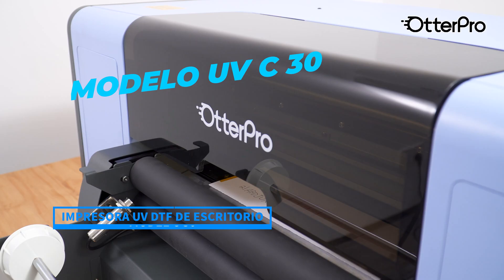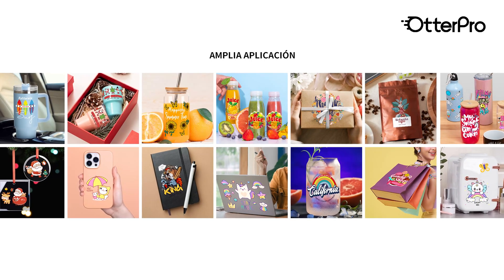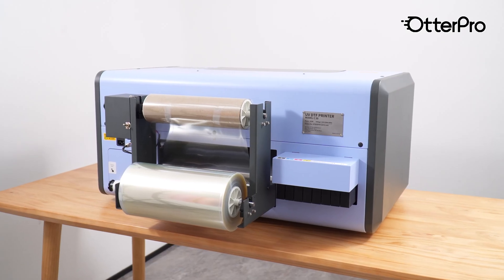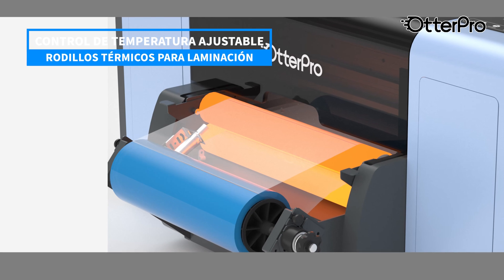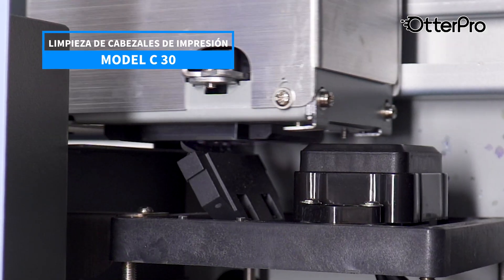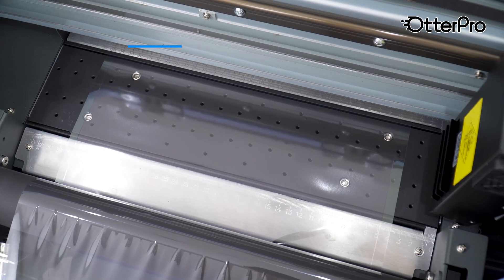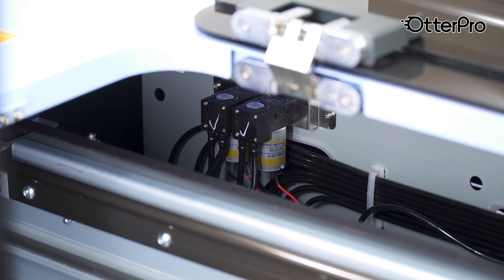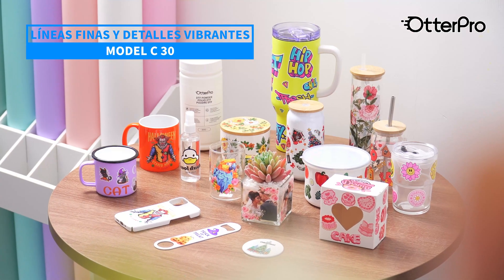Impresora UV DTF de escritorio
• El modelo C30 es una impresora UV DTF de escritorio con un ancho de impresión máximo de 30 cm. El UV DTF es una tecnología que imprime directamente sobre la película A y cura con luz UV, luego lamina con la película B, creando pegatinas permanentes. Estas pegatinas se pueden aplicar a superficies duras como madera, vidrio, metal, cerámica, acrílico, papel e incluso plásticos sin necesidad de una prensa térmica.

• No se necesita una laminadora adicional. El modelo C30 es una impresora UV DTF que combina impresión y laminación en una sola máquina, lo que permite imprimir y laminar al mismo tiempo. Consigue pegatinas 3D permanentes directamente desde la impresora.

• El cabezal Epson I3200-U1 HD proporciona una alta productividad y calidad de imagen con una resolución de alta densidad de 600 ppp.

• El panel de control de temperatura ajustable incorporado y el diseño de doble rodillo garantizan una laminación suave y rápida, eliminando burbujas, arrugas o bordes rizados.

• Viene con un interruptor de nivel de líquido que le avisa cuando es el momento de vaciar la tinta residual.

• Con una plataforma de succión de vacío ajustable, la película se adhiere firmemente a la plataforma, lo que garantiza un proceso de impresión fluido.

• La puerta magnética permite un fácil mantenimiento y acceso sin necesidad de desmontar la máquina, simplemente presiónela para abrirla.

• La bomba peristáltica incorporada reduce el riesgo de obstrucción del cabezal de impresión, prolonga su vida útil y garantiza una impresión estable.

• Viene con el software RIP de procesamiento de imágenes rasterizadas, lo que le permite dominar fácilmente la edición y el diseño de imágenes. Admite el diseño automático de múltiples imágenes y la impresión duplicada, lo que mejora en gran medida la eficiencia del trabajo.

• Estas pegatinas son adecuadas para superficies duras y lisas como tazas o vasos, calcomanías personalizadas, etiquetas de productos, letreros y más negocios.